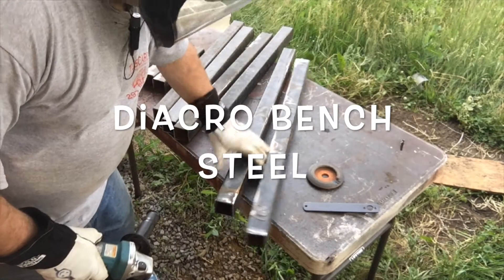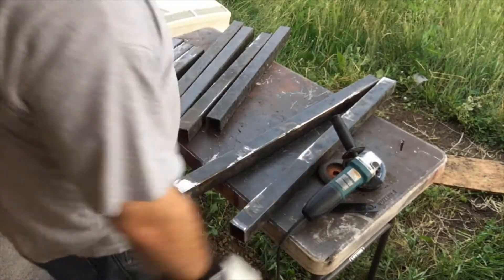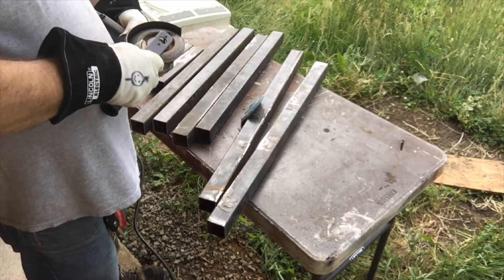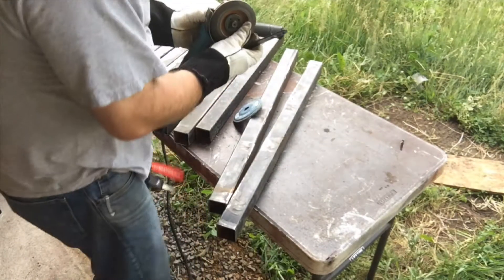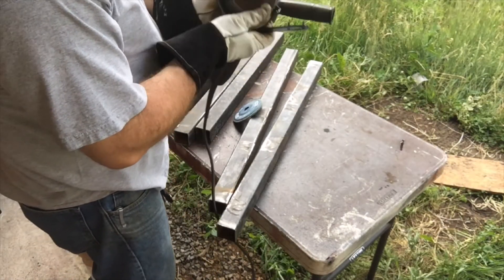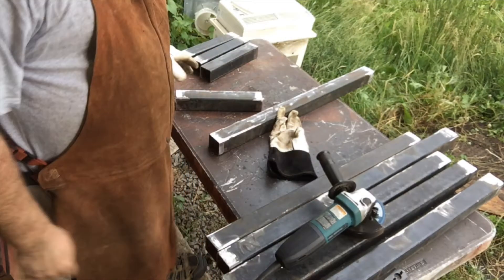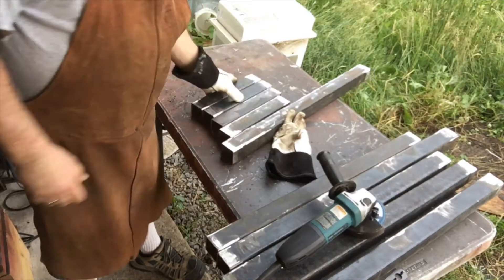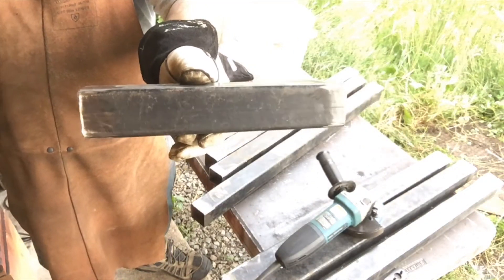Diacro Metal Bender - Grinding away on the Table I Made for it - Sheet Metal Brake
Well when you buy a used machine with no table.  The logical thing to do is either buy a new one for stupid money, or make one.  I decided to make my own from scrap metal.  It actually came out great..

AND